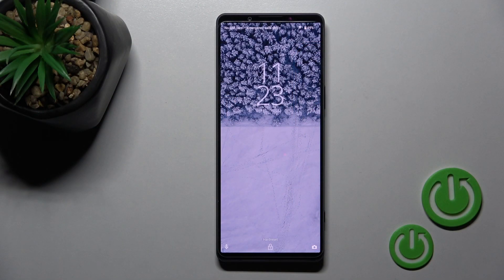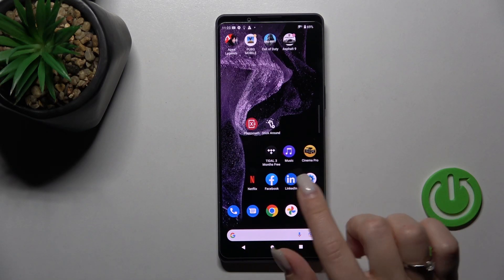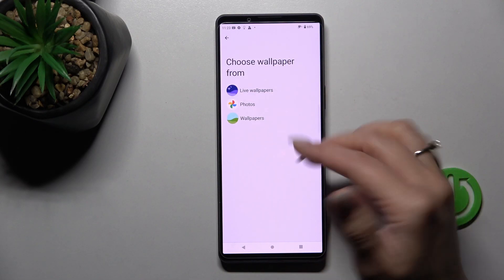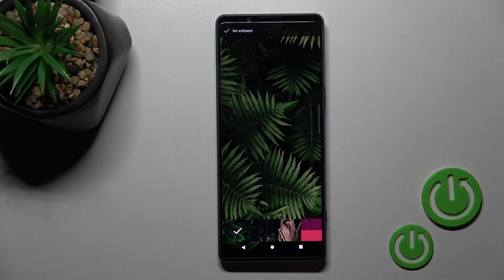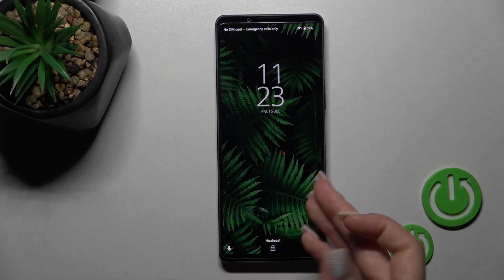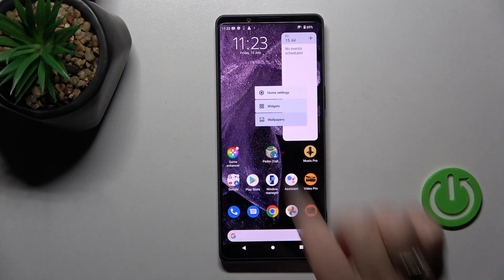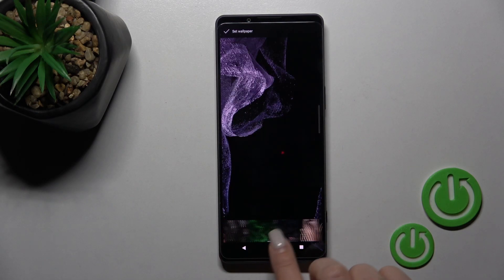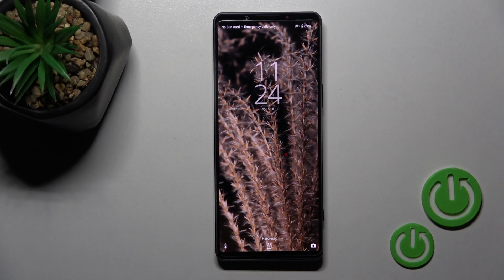How to Change Lock Screen Wallpaper on SONY Xperia 1 IV - Set Screen Lock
Find out more about SONY Xperia 1 IV:
Do you want to know how to change the wallpaper on SONY Xperia 1 IV's lock screen? You should watch this tutorial. We'll show you how to find and open the wallpaper settings, and then how to choose wallpapers from the gallery, photos or live wallpapers and how to set only on the lock screen.

How to change the lock screen wallpaper on SONY Xperia 1 IV? How to set up lock screen wallpaper on SONY Xperia 1 IV? How to adjust wallpaper on SONY Xperia 1 IV? How to customize wallpaper on SONY Xperia 1 IV?